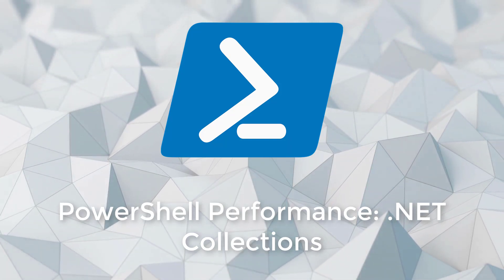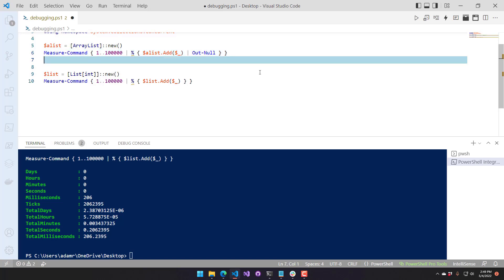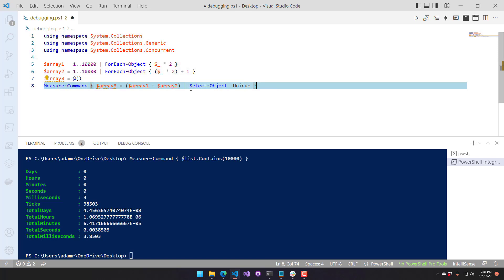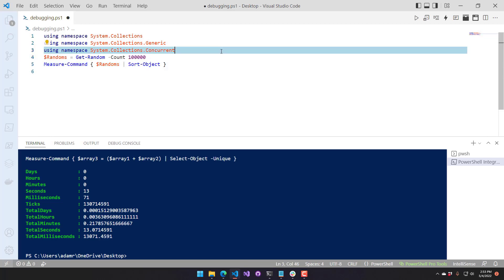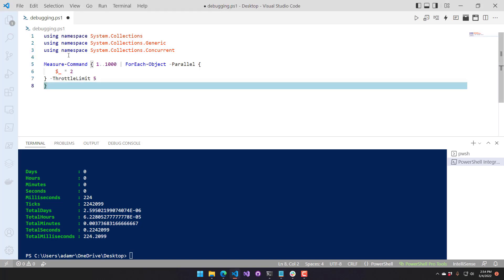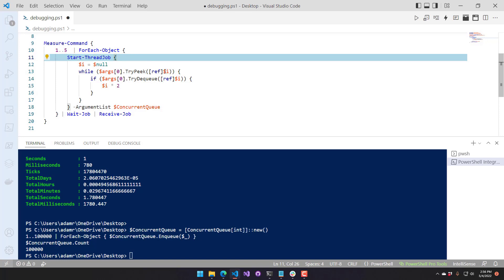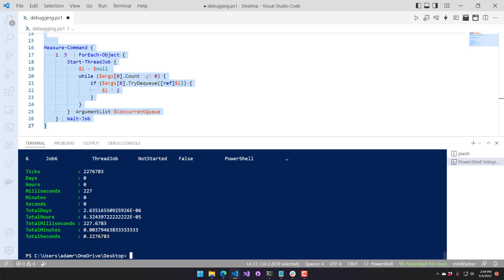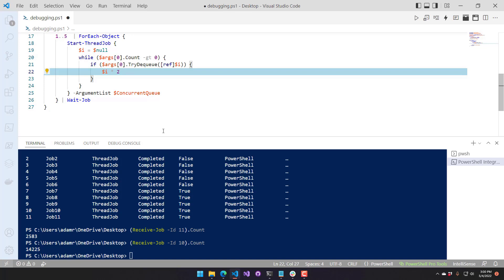PowerShell Performance: .NET Collections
In this video, I go over how to use specialized .NET collections in PowerShell to improve performance.